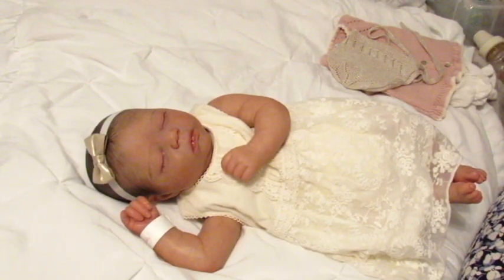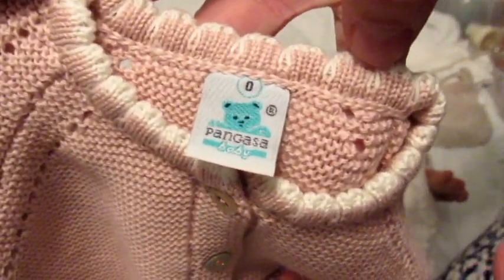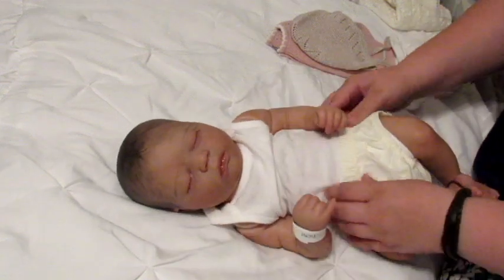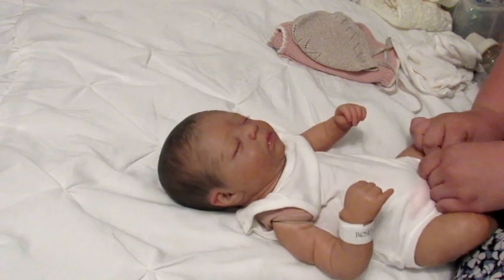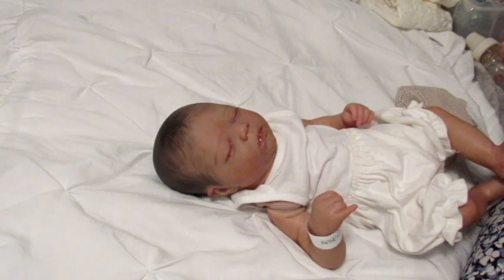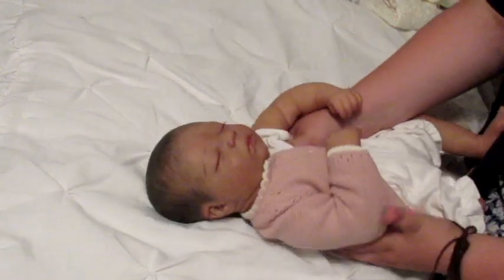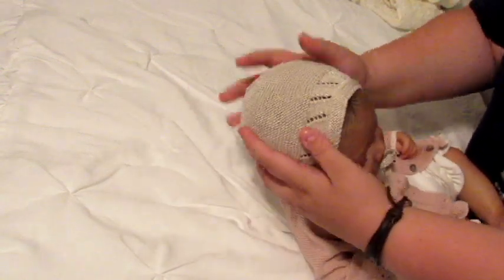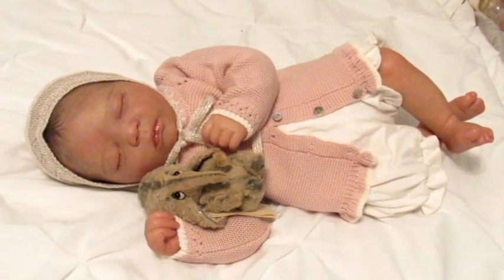First Changing Of Essie's Reborn From ROSE | Spanish Knit Clothes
Essie Changes her baby From ROSE for the first time into a beautiful Spanish knit set she bought from Jacqueline Kramer, hope you enjoy!

this baby is reburned by Kristina B. from twinkle toes nursery, here is all her information: